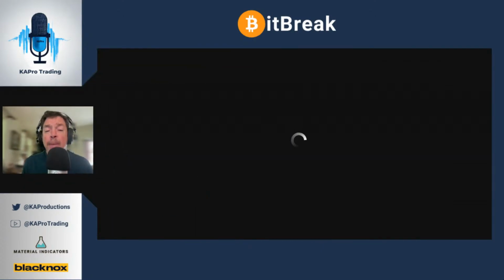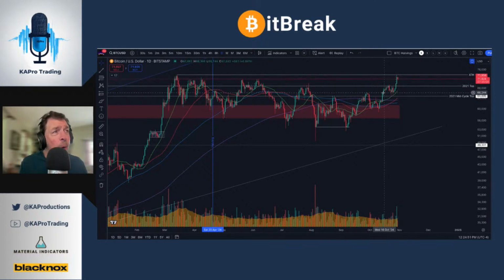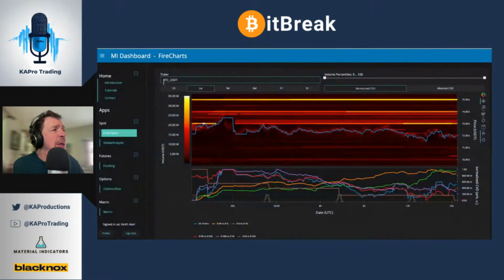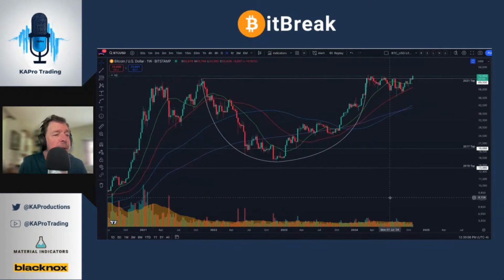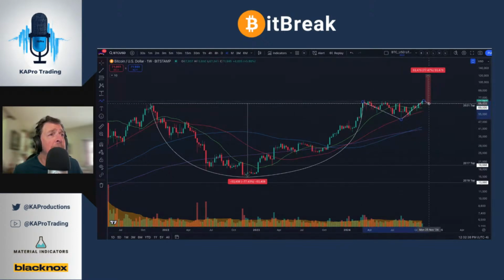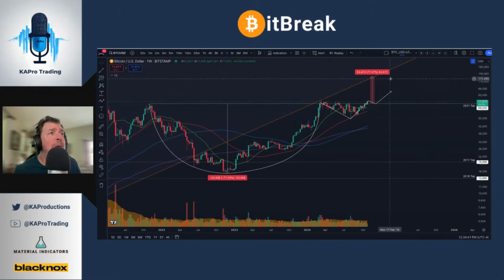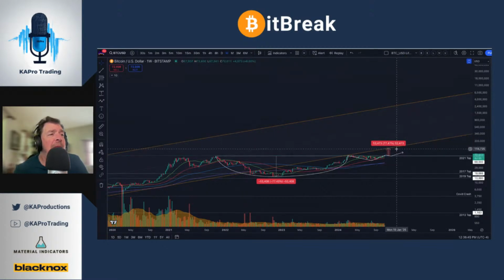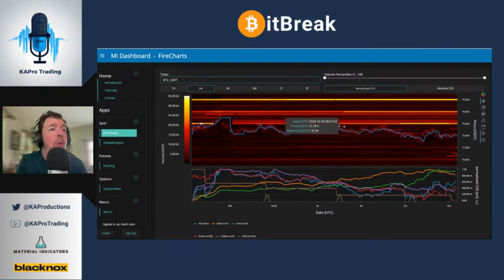ANALYZING BITCOIN LIQUIDITY & MACRO CHART PATTERNS TO FORECAST THE CYCLE HIGH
Perhaps the only thing less surprising than Bitcoin getting rejected from the ATH yesterday is the wild range of speculative predictions of how high Bitcoin will go this cycle.

In today’s BTC analysis, we’ll take a look at how liquidity in the order book is influencing short term price action and we’ll zoom out to the Bitcoin Lifetime Chart and identify the structures that give us insight to where BTC price is likely to go this cycle, and where we can expect to run into resistance after Bitcoin makes a new ATH and enters price discovery.

Opinions Only. No Financial Advice.